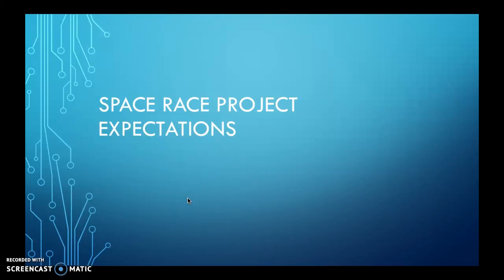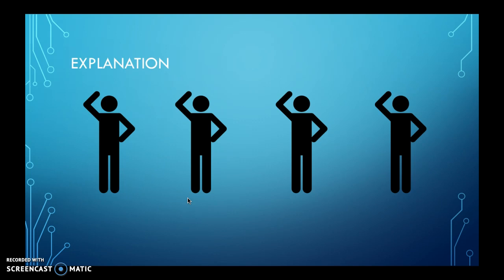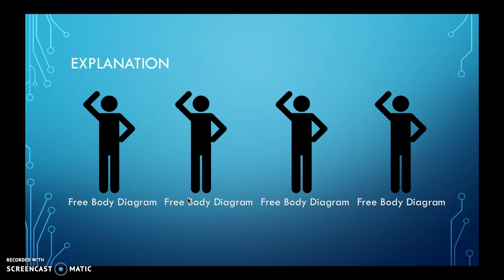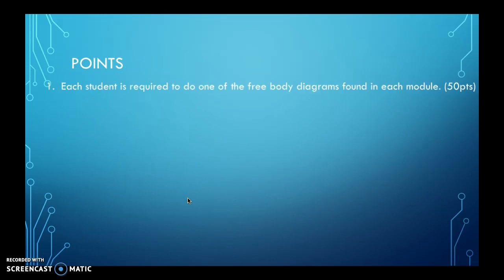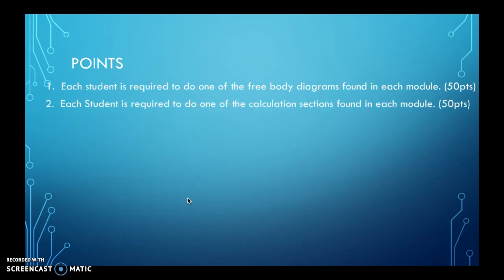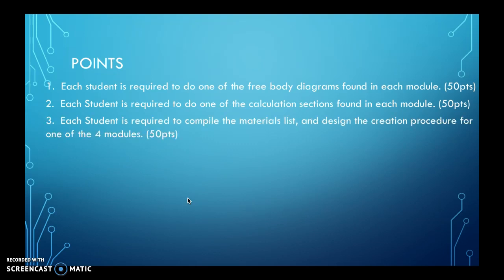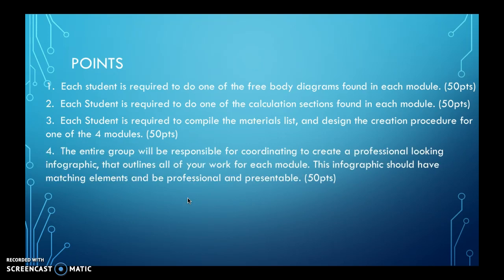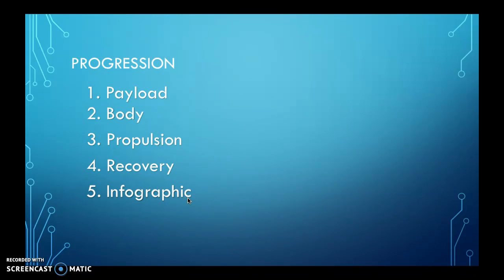Space Race Project Expectations